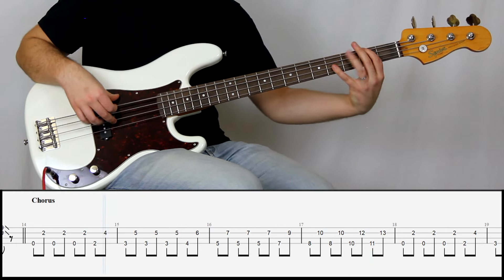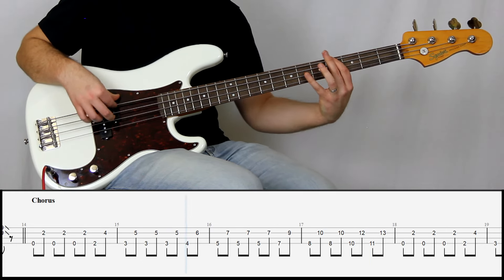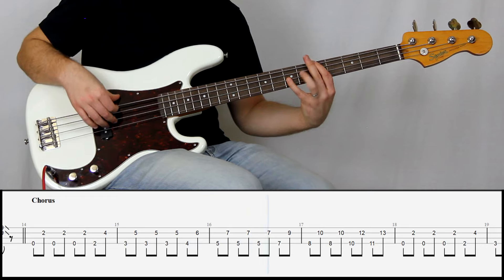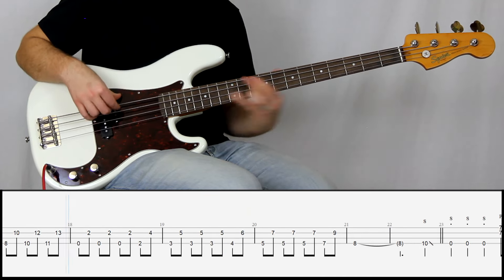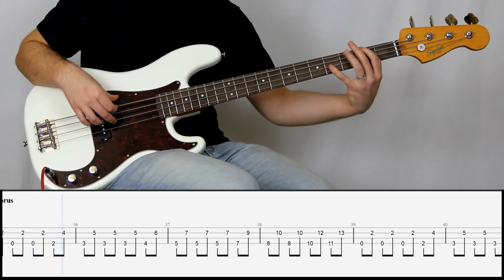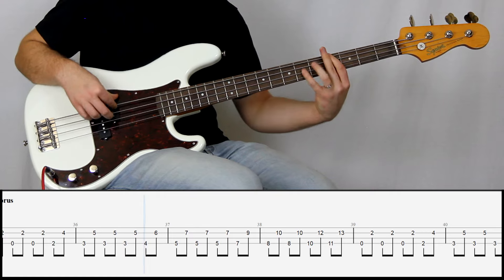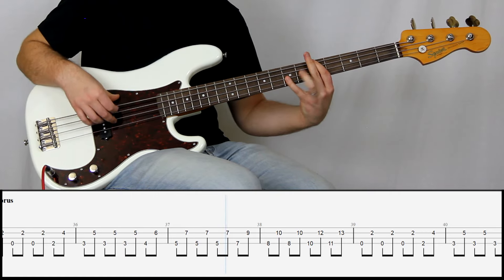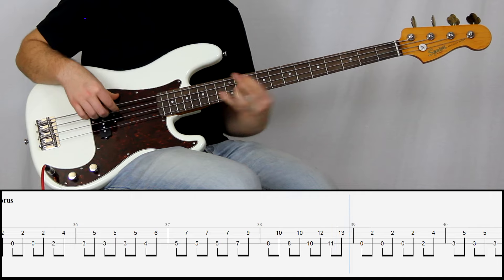MUSE - PANIC STATION | Bass Cover Tutorial (FREE TAB)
MUSE - PANIC STATION
From their album "The 2nd Law"
Bass cover / lesson by Etienne de Loriol

If you have any suggestions, improvements, or even requests let me know!